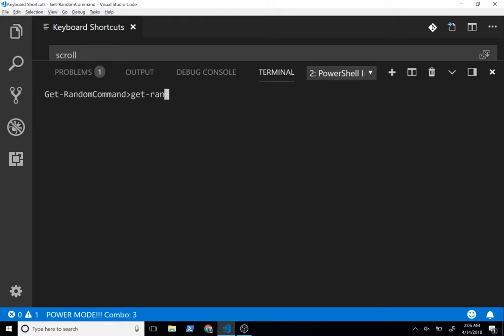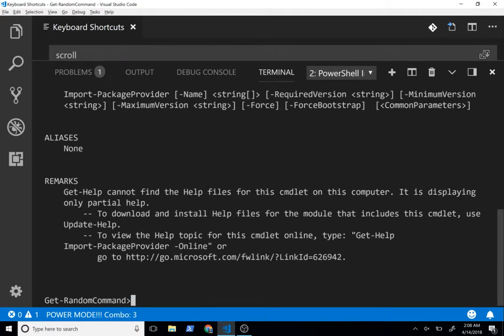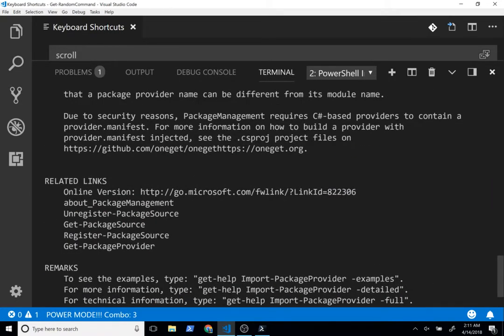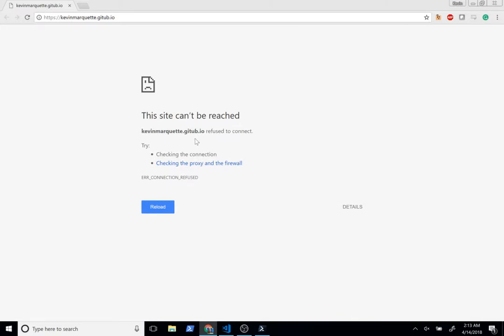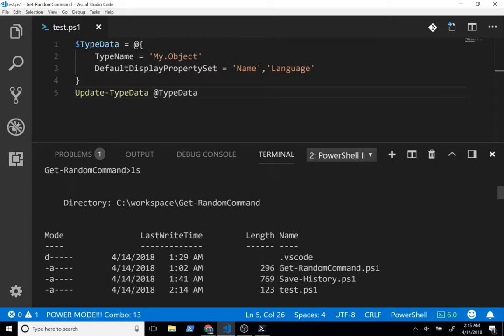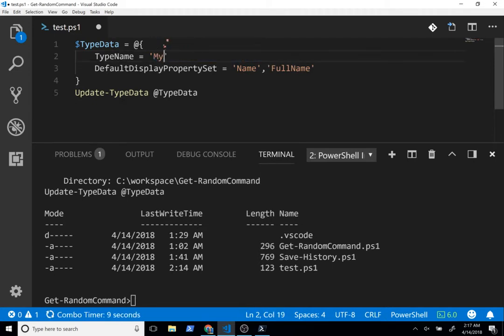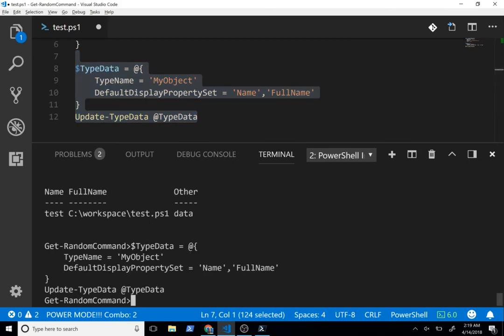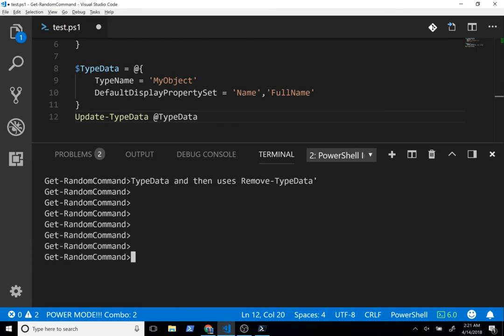Random PowerShell: Import-PackageProvider